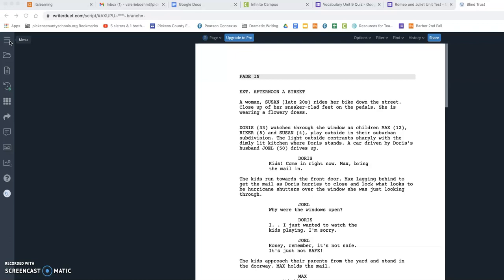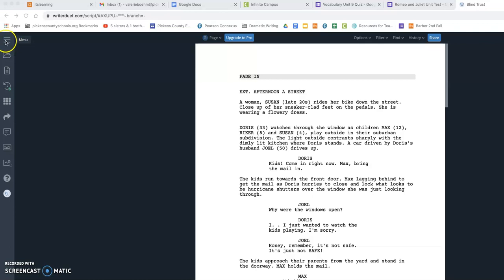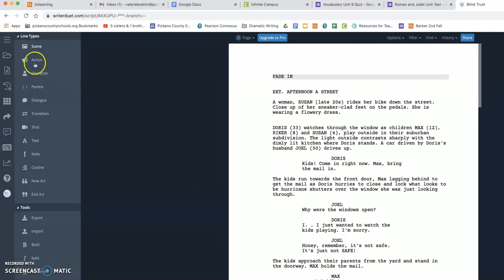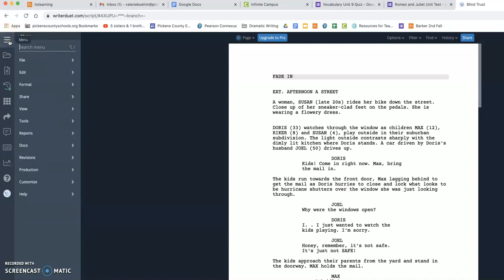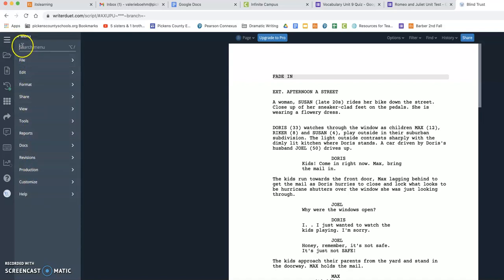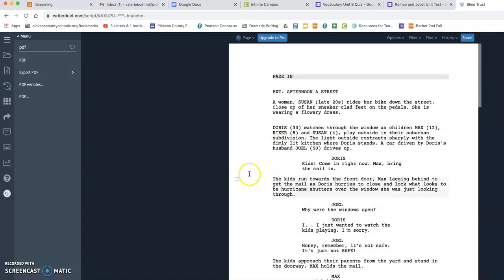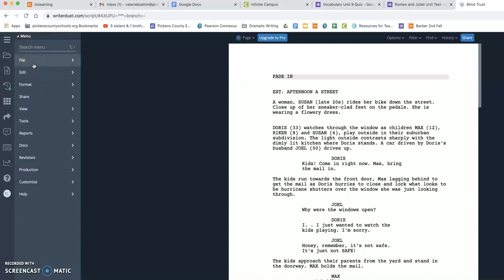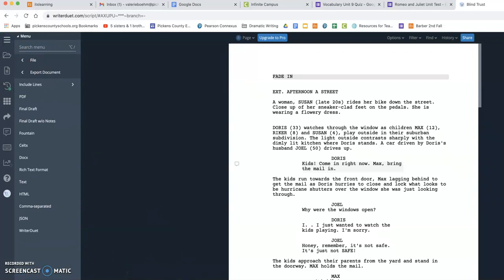How to Export in Writer Duet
Tutorial on how to use the menu button to export a PDF file